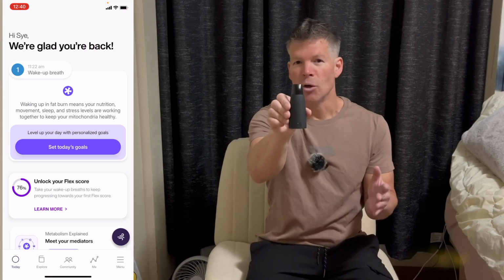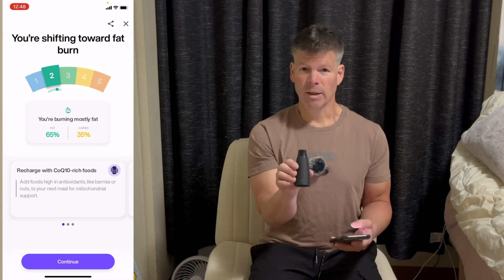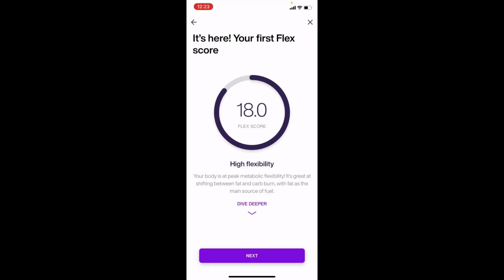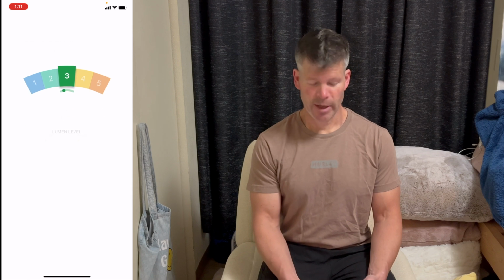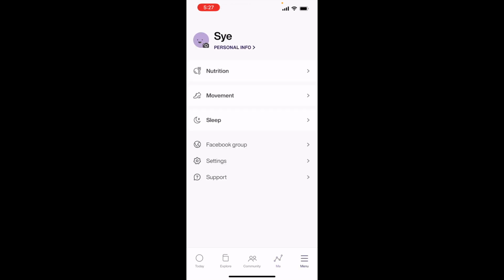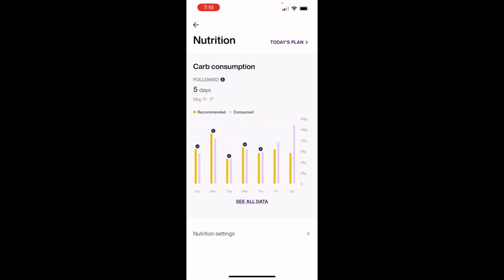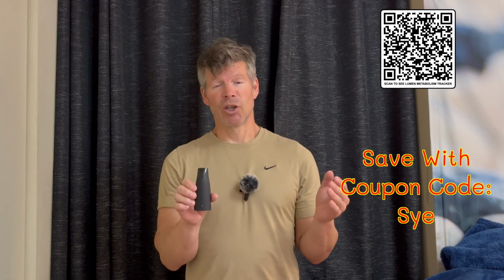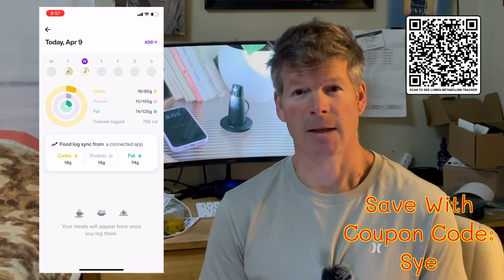Lumen Metabolic Tracker Update Review After 2 Months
In this follow-up to my original Lumen Metabolism Tracker review, I share my experience with the Lumen after using it for over 8 weeks. In my original Lumen review, I hadn't been using it for very long, and I was not following the macronutrient recommendations at all. I also hadn't gotten a Flex score yet and still had a lot to learn about the Lumen. This review gives a more well-rounded perspective of the Lumen after gaining a lot more experience with it. You can still see my original Lumen review at the link below if you like.

I think it's interesting to note that after more than 8 weeks of using the Lumen, my metabolic flexibility is down according to the application's readings from my Lumen. This is a little bit surprising to me, but I can see why that would be based upon the way I used the Lumen. The main reasons I think my metabolic flexibility went down are because I didn't start following the app's recommendations until a little over 4 weeks ago, and I switched my diet up quite a bit before that.

As you'll learn in the video, I was doing a lot of experiments with different ways of eating while tracking with the Lumen, but I knew I needed to change it up and follow Lumen's recommendations so I could give an accurate review of the Lumen and whether or not it was helpful.

On a good note, I'm down about 12 pounds since I started using the Lumen about 2 months ago.

Another thing that I found interesting about using the Lumen is regarding how the app will make changes to your macronutrients based upon your workouts and specifically the type of workouts. For example, I learned that if I wanted to have more carbohydrates, all I had to do was do some sort of high-intensity workout. After logging a high-intensity workout into Lumen, the app gives you a carbohydrate boost to help with recovery. That being said, you can see that the more information you give the application, the more tailored to you the recommendations are.

To sum things up, I think Lumen helps you to become more aware of what you're putting into your body and whether or not you're eating too much. It also helps you to get good at tracking things like exercise and food intake, because you have to get good at it in order for the Lumen to give you the best personalized recommendations.

The above being stated, tracking everything and blowing into your Lumen a lot can get tedious, and following their recommendations can get stressful sometimes when you want to eat more carbohydrates, for example.

I've also found over time that I like to be able to change things up when I feel my body is calling for a change, as opposed to when an application is telling me to change things up. That being said, I have a very in-depth understanding of my body based upon years of diet experimentation, which I think makes following my gut easy for me compared to someone that hasn't experimented a lot with themselves.

All things considered, for someone that's motivated to make changes and wants to be told exactly what to do to get results, the Lumen could be a very helpful tool. As long as you keep following the recommendations, I think the Lumen can help you to lose weight and be honest with yourself about what you are doing to be more healthy.

I hope this follow-up review of the Lumen helps you get a good understanding as to whether or not the Lumen could be a good tool for you.

If you enjoy the content I create and want to help support me, please consider using the product links in this description.
MultiPure Water Filters - The Water Filter I Currently Use
Performed by: Sensationy
Written by: Sensationy
Released on: June 6, 2025
Distributed by: DistroKid

Are you currently using a Lumen? If so, what are your thoughts about it? Has it helped you? If you don't have a Lumen, would you be more or less likely to get one after watching my review?